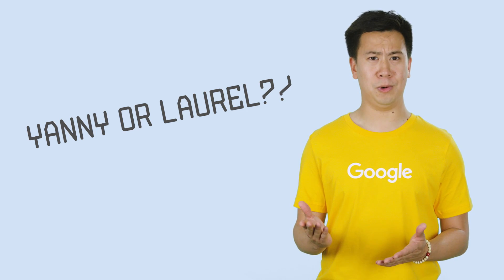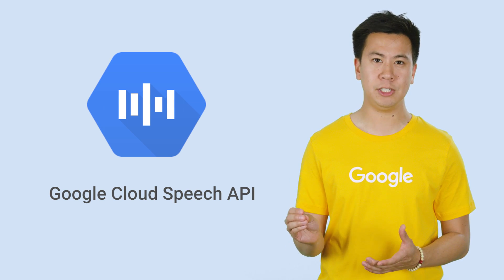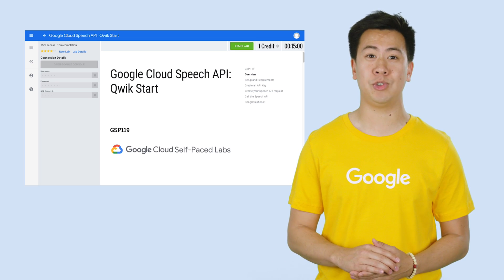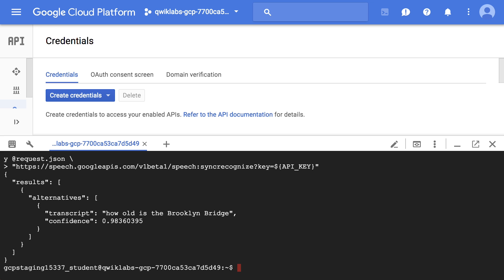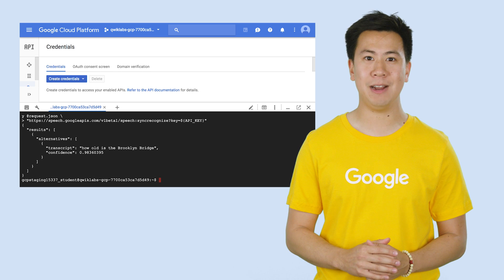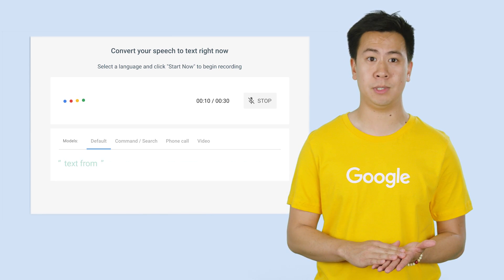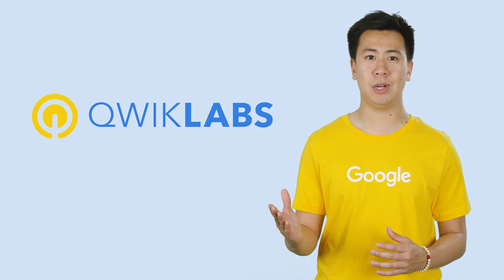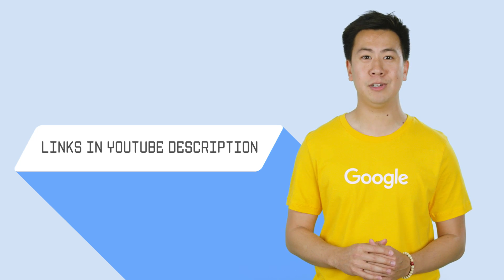Powerful Speech Recognition Using Google Machine Learning | Google Cloud Labs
Is it really Yanny or Laurel? Apply advanced machine learning to audio for speech recognition with unparalleled accuracy.  Try the Cloud Speech API: Qwik Start lab

*Automatically get 3 free credits to take the lab. New enrollees only. Free credits offer good until June 12, 2018

Want to learn more about Cloud Speech-to-Text, Cloud ML Engine, and other Google Cloud products and services?